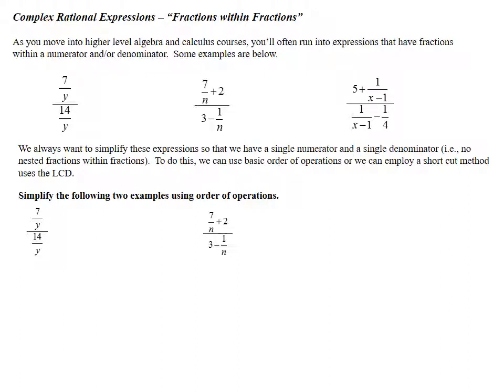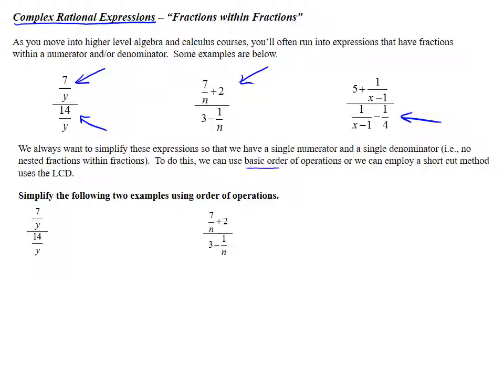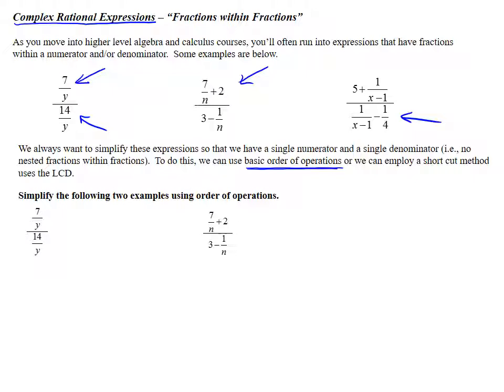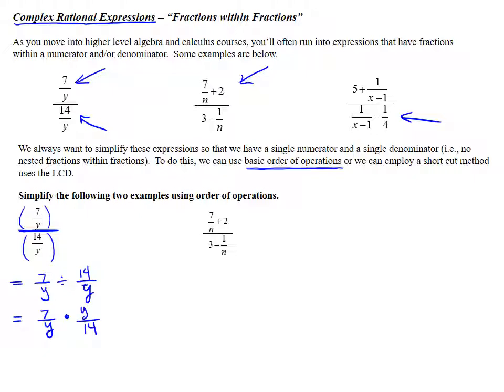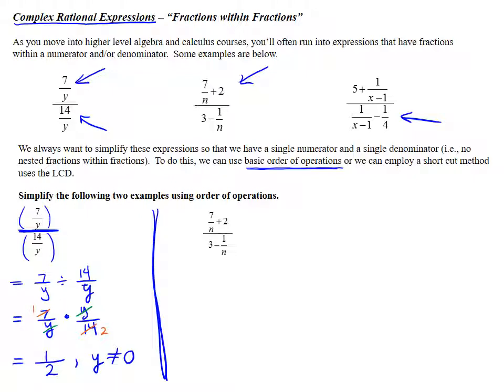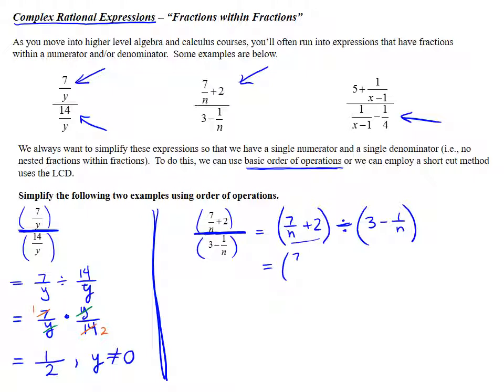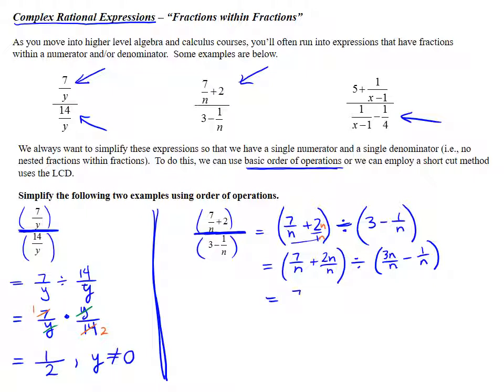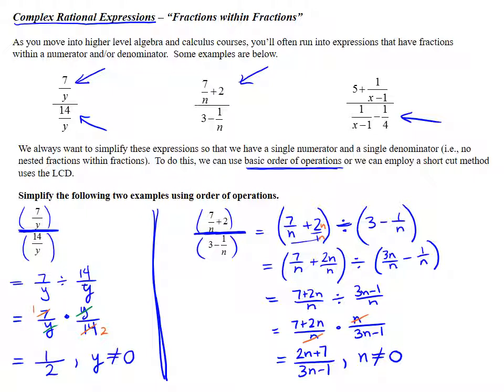Week 5 Rational Expressions Complex p1